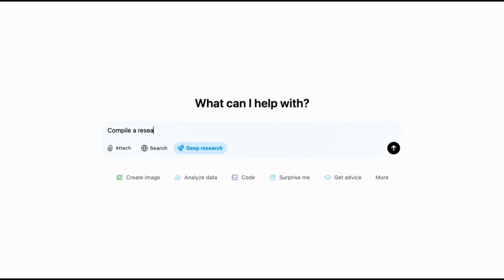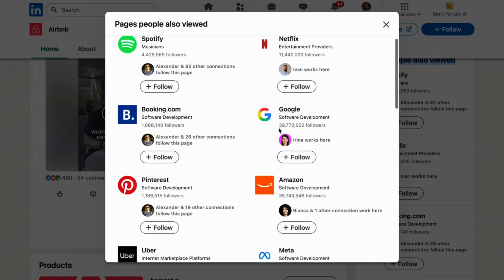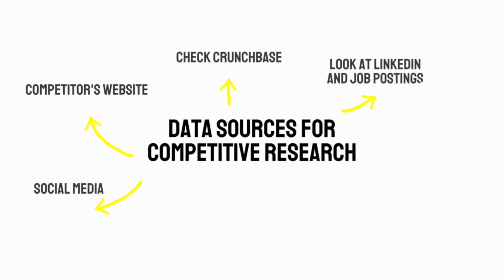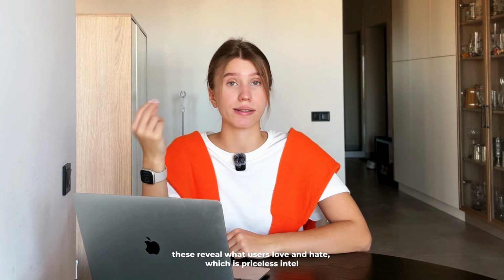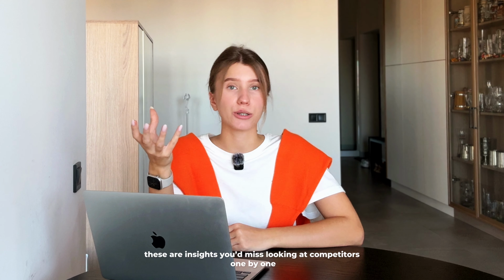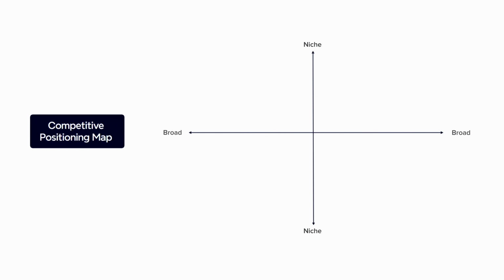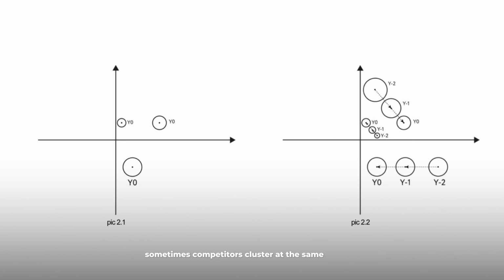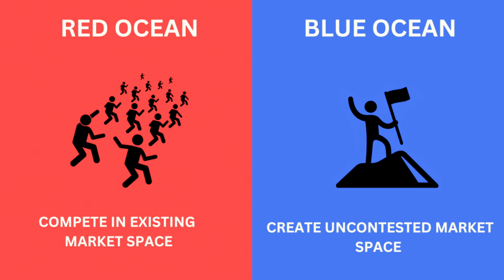Competitive Analysis for Startups: AI Tools & Competitor Quadrants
Most founders don’t understand their competitors, and that’s exactly why they get crushed. In this video, we break down a simple system how to map the entire competitive landscape fast. You’ll learn how to identify direct and indirect competitors, what intel really matters, the best data sources to dig into, and how to build a quadrant matrix that exposes the gap where your startup should live.

0:33 - Direct & Indirect Competitors
2:45 - What to Learn About Competitors
4:45 - Data Sources for Competitive Research
6:50 - Structuring Findings: Competitor Matrix
7:47 - Analyzing the Competition
10:31 - Competitor Quadrants
12:30 - Conclusion